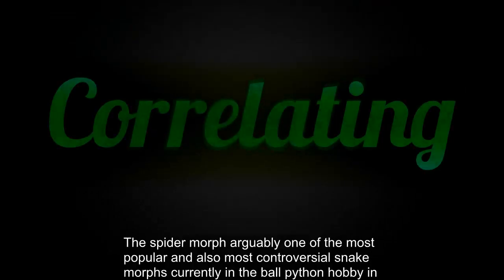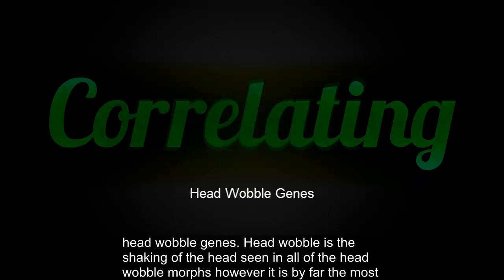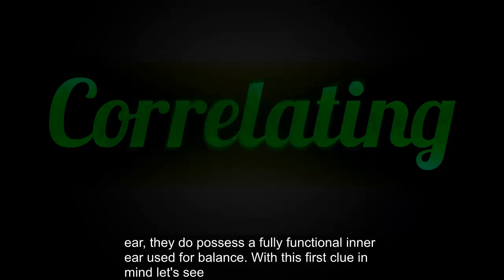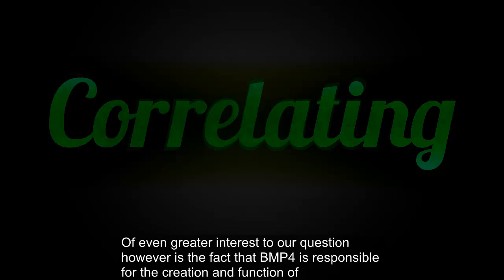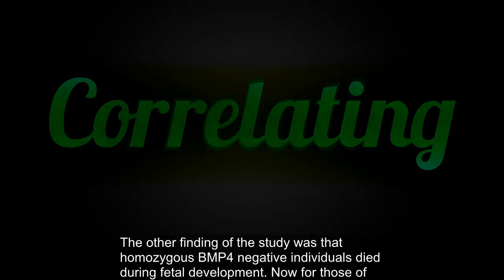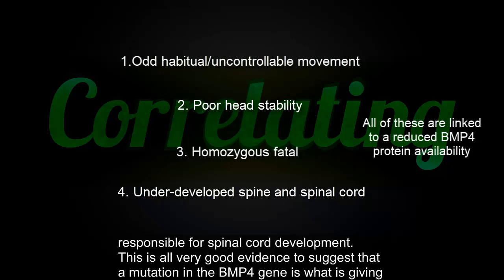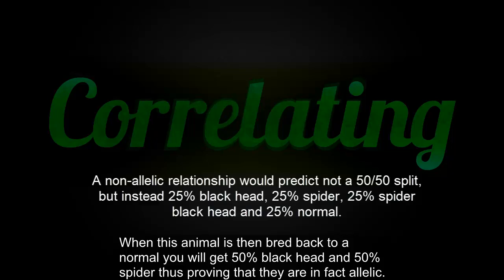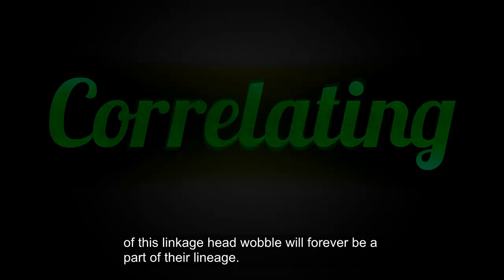Explaining the Spider Morph in Ball Pythons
This was difficult to assemble due to the hearsay that always circulates concerning genes like this in the ball python community. I'd love to hear feedback and opinions on this subject. Trying to disprove the hypothesis is the core of discovery, and I encourage anyone who's up for it to conduct their own research and let me know if you find anything contradicting to my hypothesis. I'll be looking forward to it.

All images not separately credited in the video belong to Worldofballpythons.com

Full credit to OWALreptiles for presenting their great findings on their super spider hatchlings.